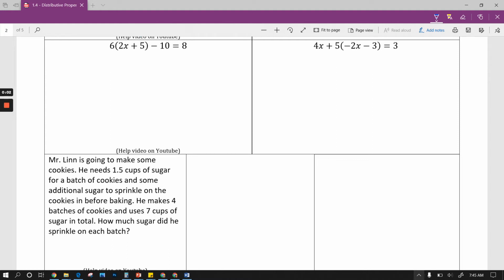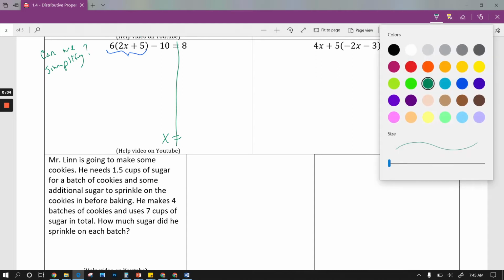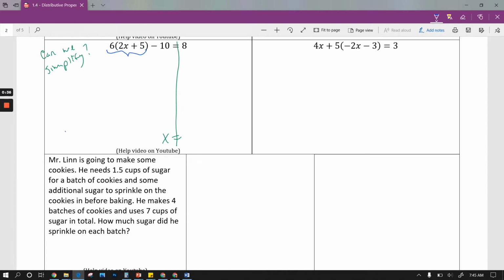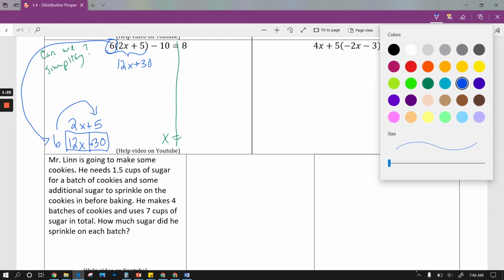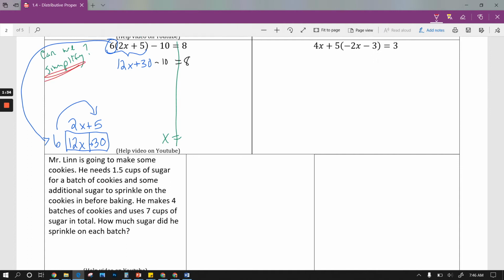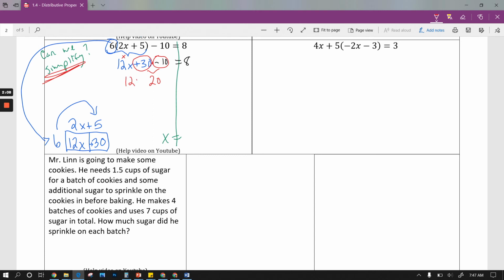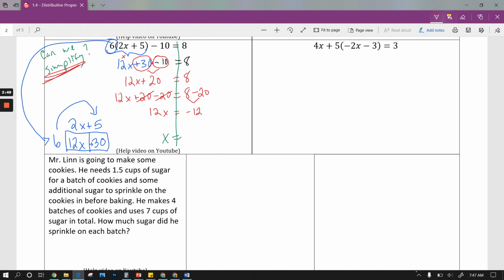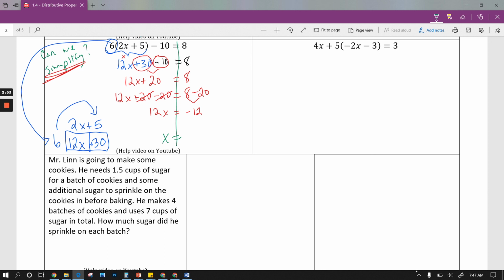Lesson 1.4 - Distributive Property - Practice Problem 6